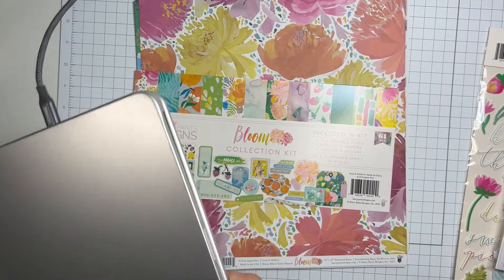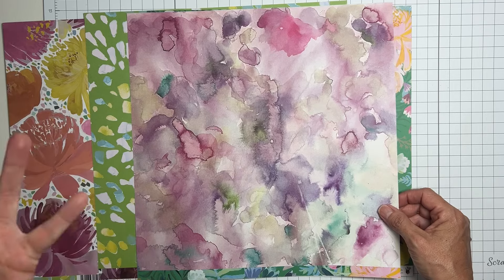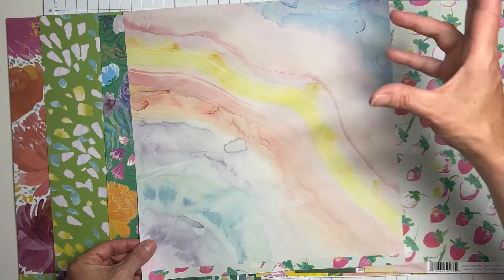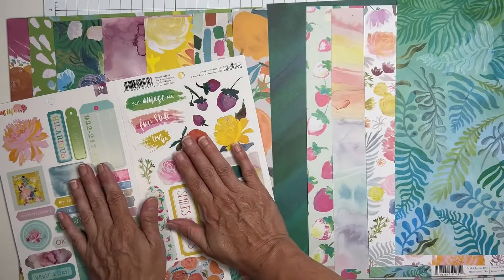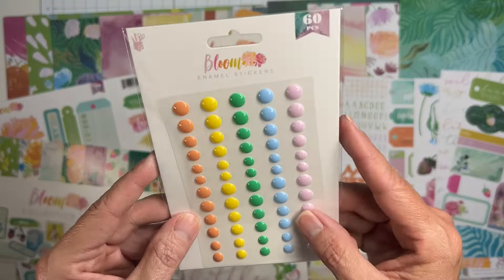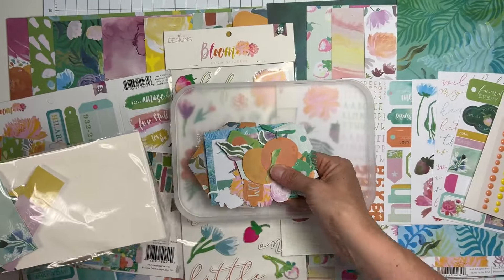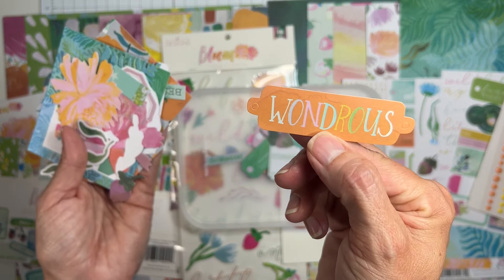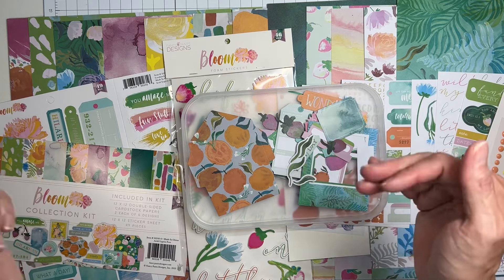Fancy Pants Designs | Bloom Collection | Unboxing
This is a stunning collection full of saturated color and florals!